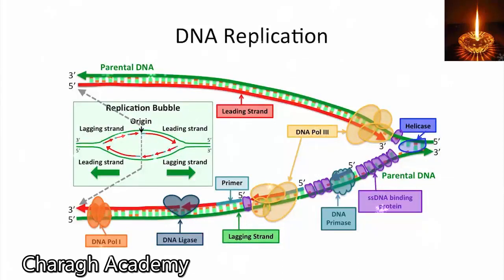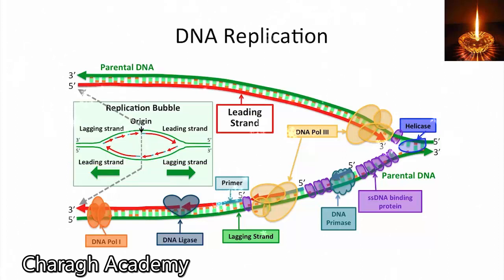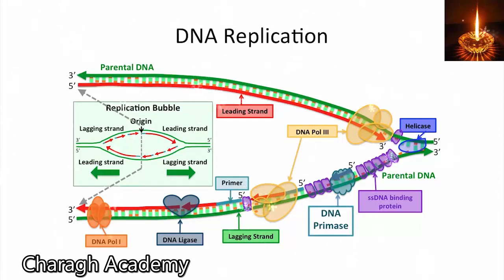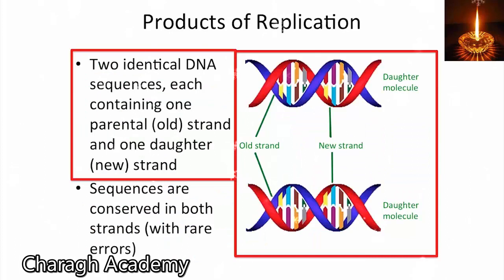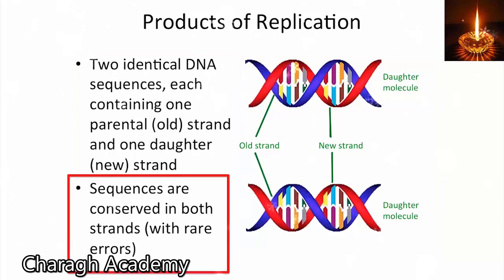What is DNA replication and when does it occur?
Overview. DNA replication occurs during the S phase (the Synthesis phase) of the cell cycle, before mitosis and cell division. The base pairing rules are crucial for the process of replication. DNA replication occurs when DNA is copied to form an identical molecule of DNA.